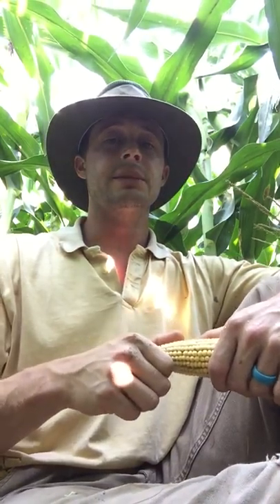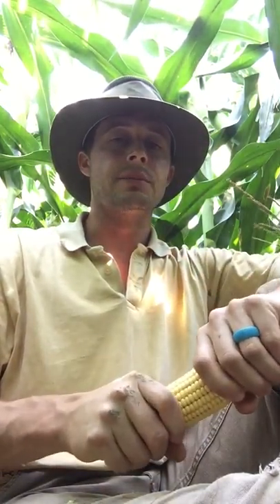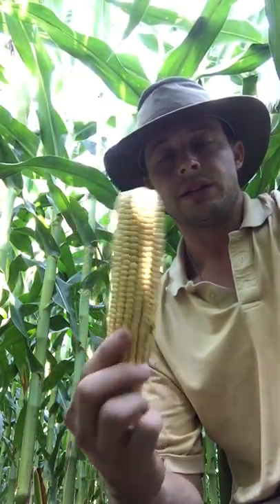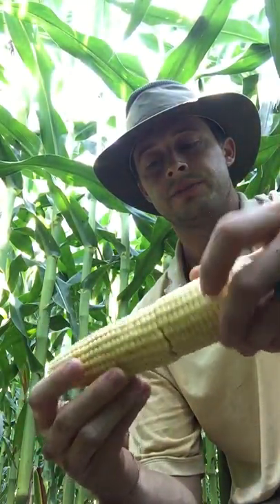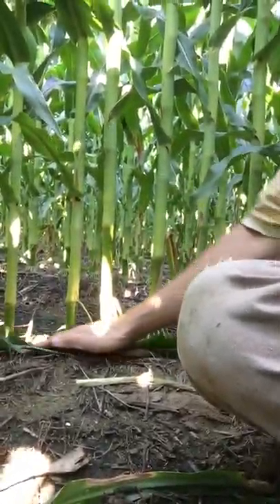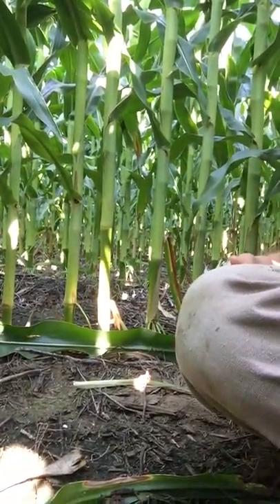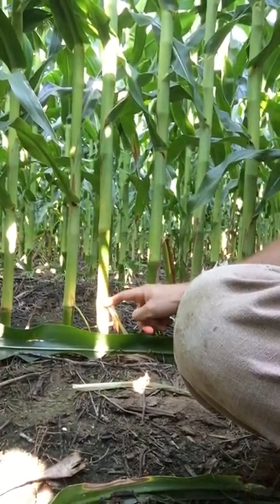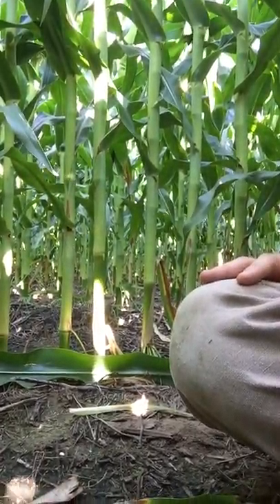Agronomically Speaking: Insider's look to one of our split planter Tech Trial plots.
Ag Leader Agronomist, Chad Swindoll, is giving us an insider’s look from one of our split planter Tech Trial plots.